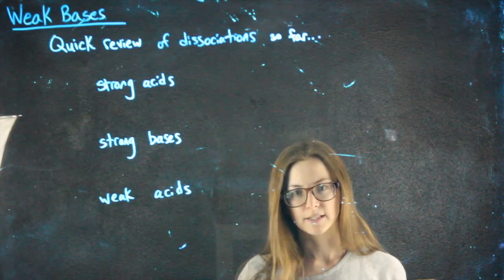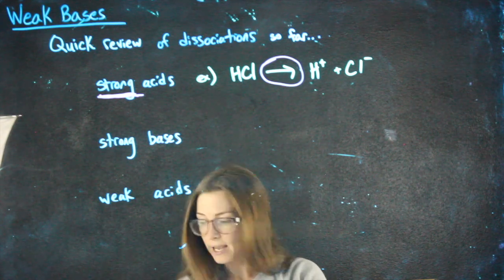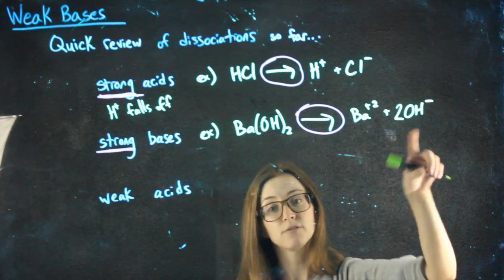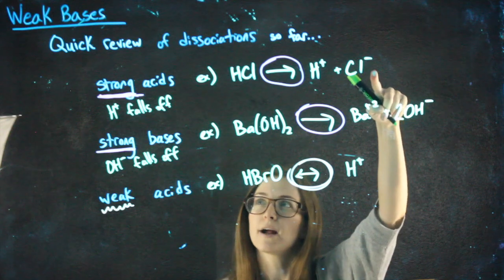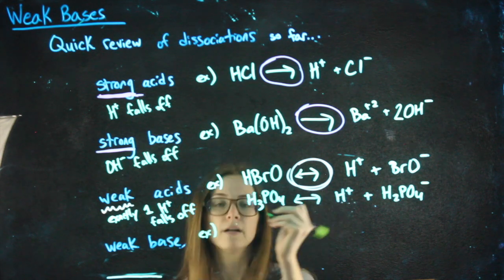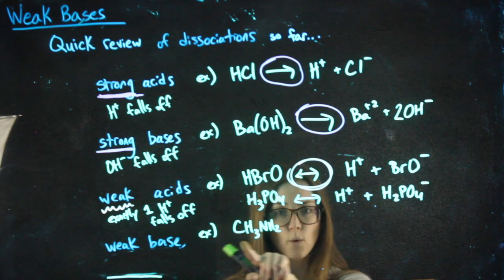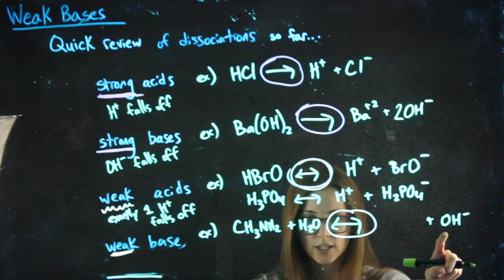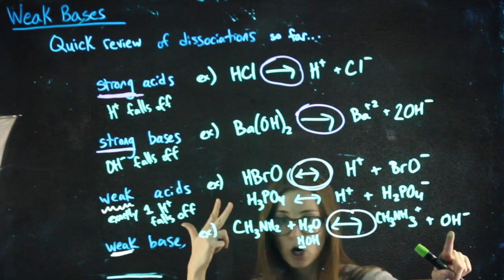Weak Base Dissociations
This video is about Weak Base Dissociations